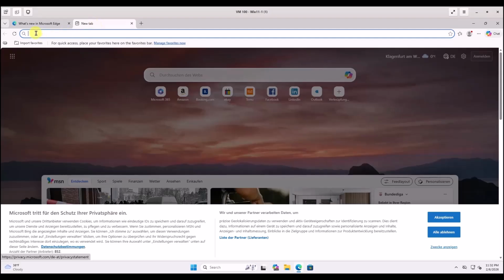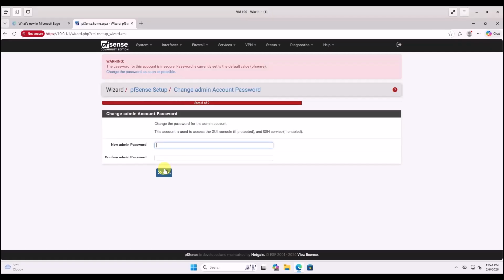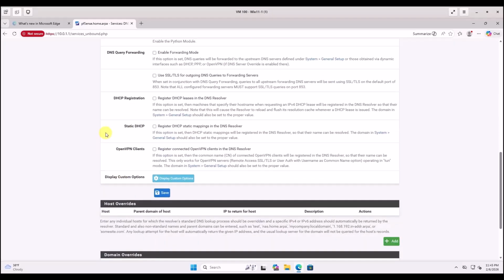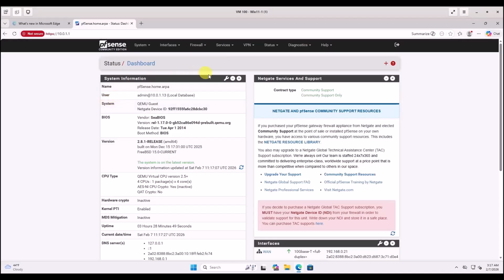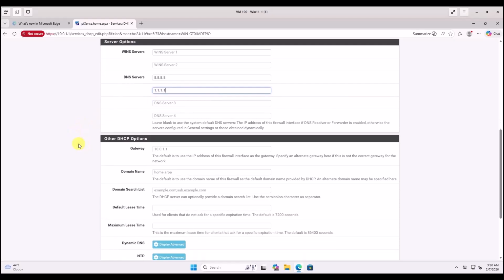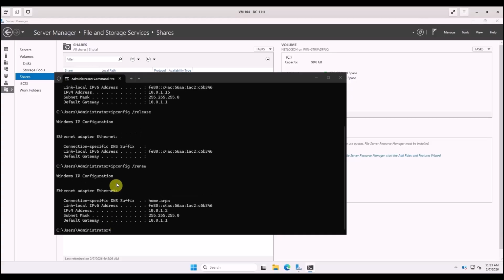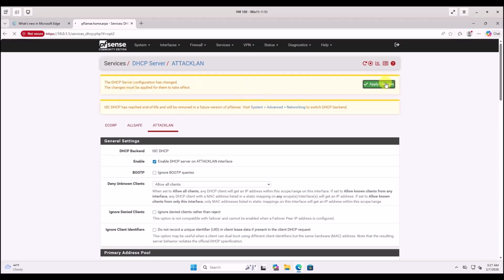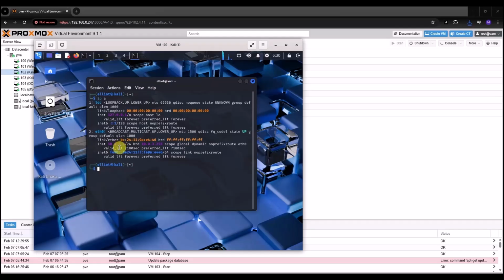8) Proxmox Lab 2026 pfSense Configuration Part 1